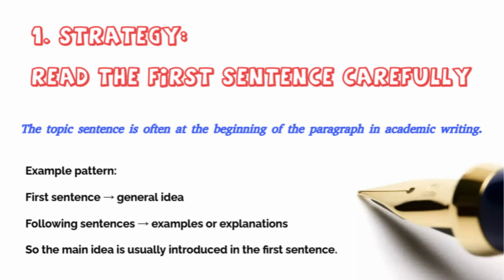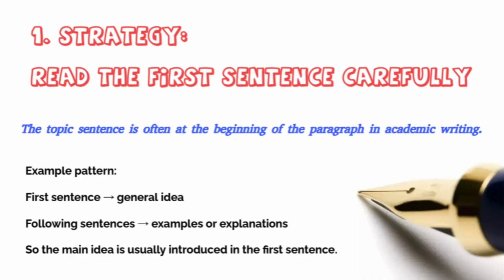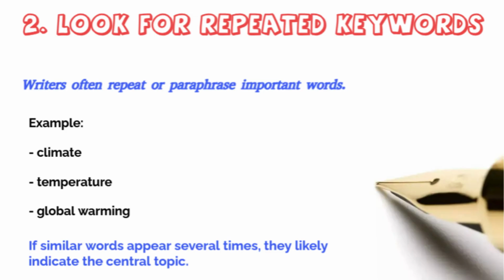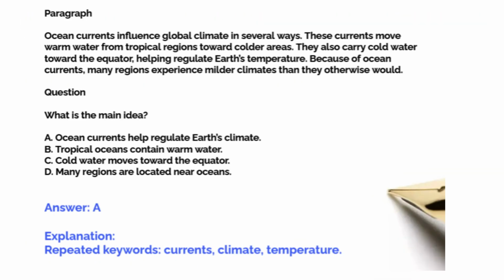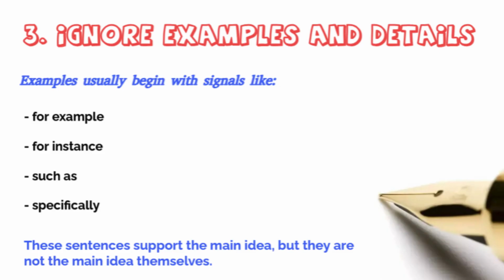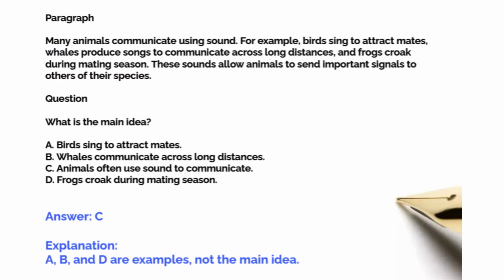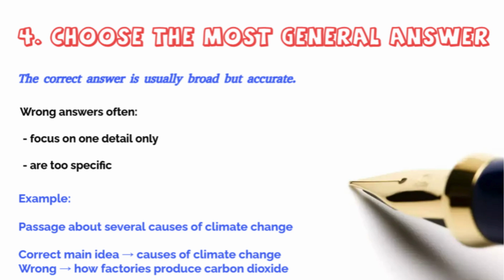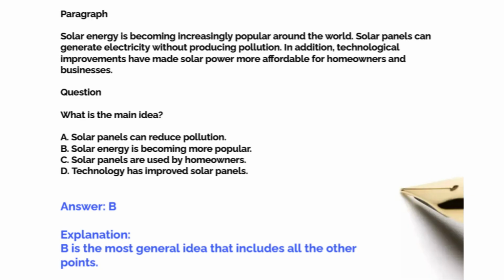TOEFL READING - Read an academic passage strategy 4